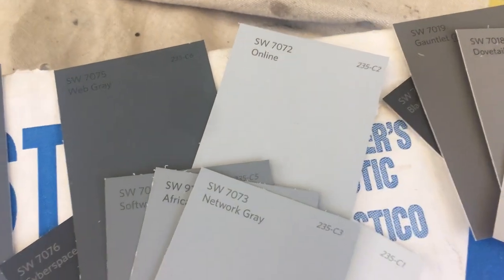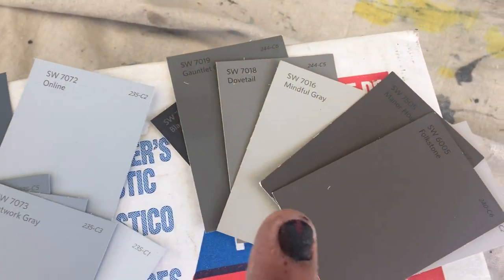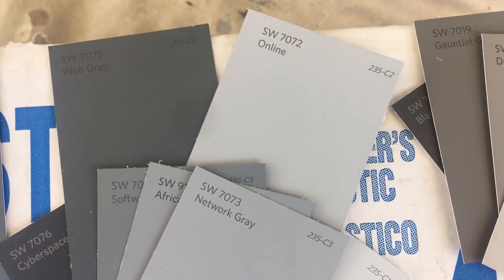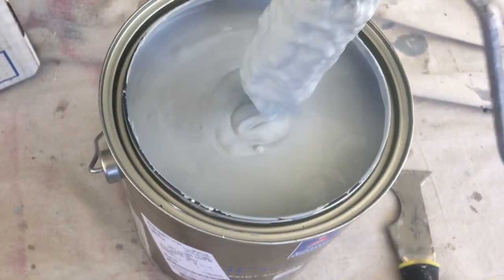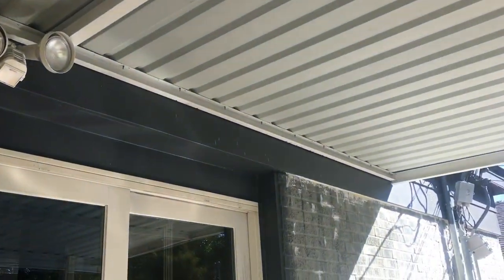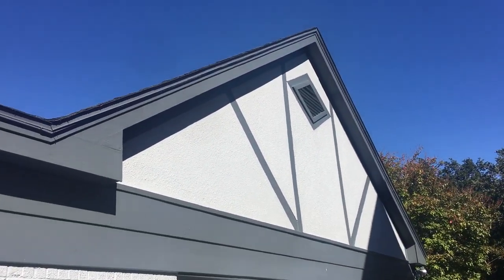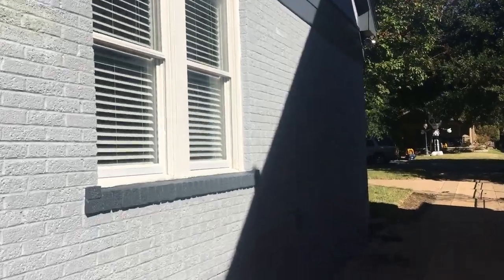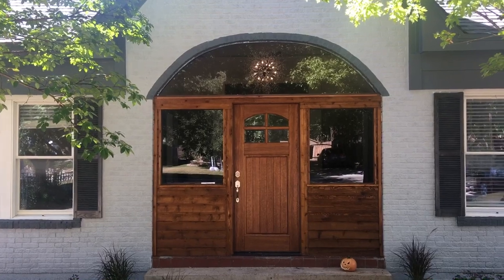Web Gray SW 7075 & Online SW 7072 EXTERIOR PAINT color by Sherwin-Williams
Sherwin Williams Exterior Wood Primer and 60 Year Caulk

Thank you for contacting Christian Painters for your professional painting needs.